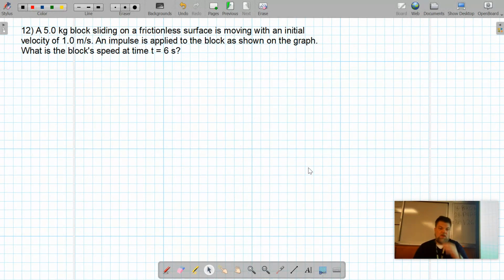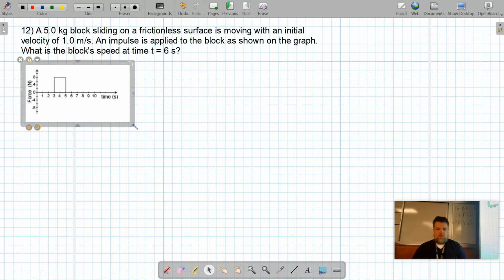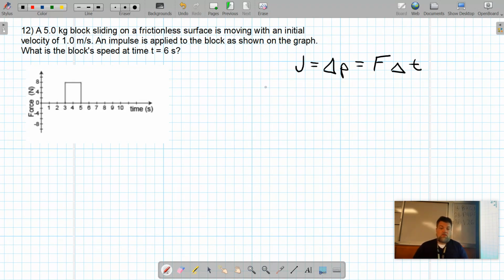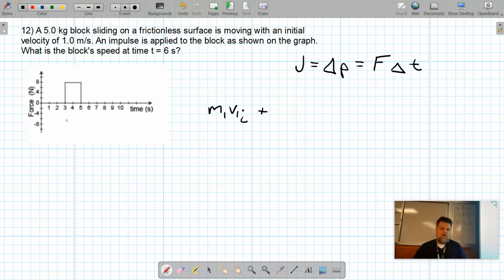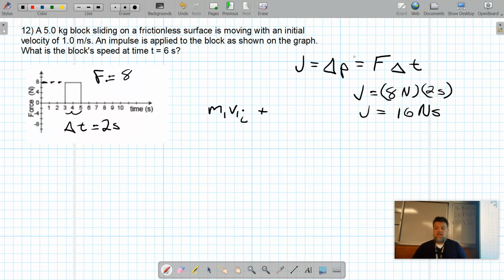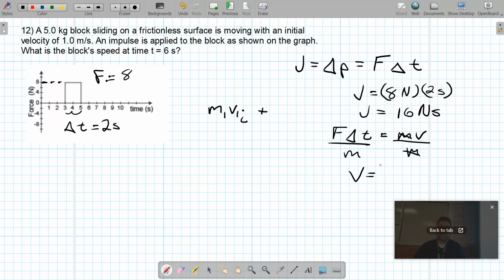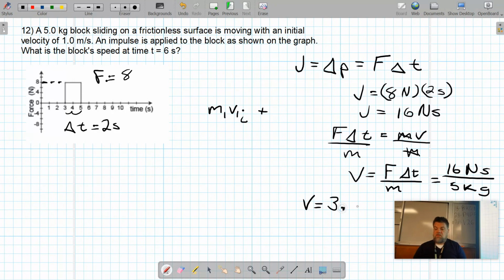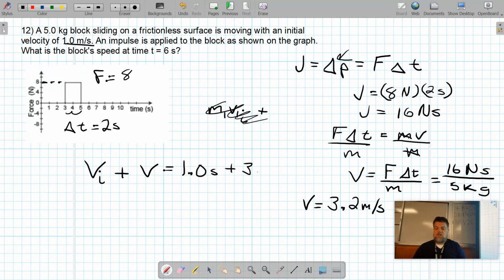Collisions Practice Test Problem 12